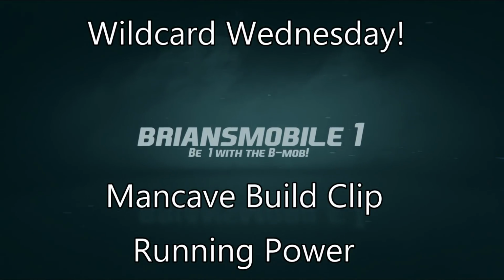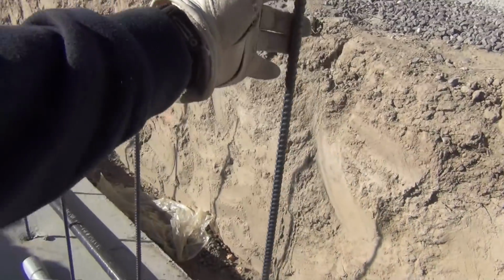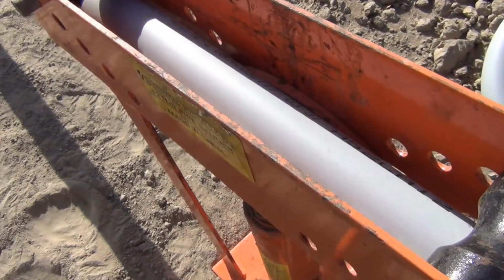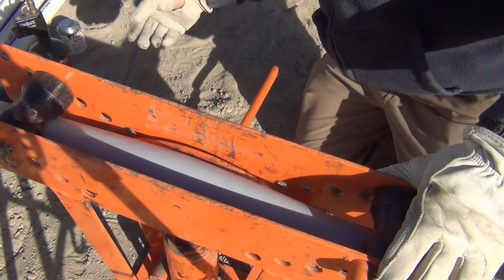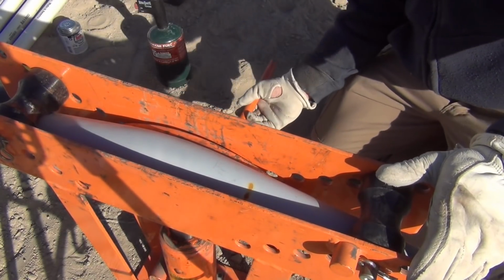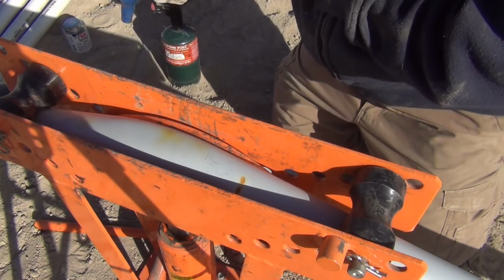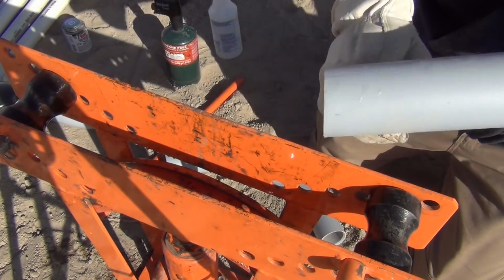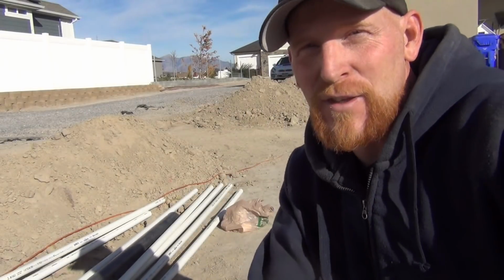Bending Conduit With Fire How to My Way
I'm a hard core DIY guy.  I'm building my own garage / studio / man cave.   I have wood framing experience and HVAC new construction experience.  How hard can it be?  Here's one thing I ran into and had to improvise.  Here's how I bent the electrical conduit I needed for the power.

Torch used in the video
Pipe Bender (obviously more handy for pipe and tube bending)
Spray bottle

This is my top 5 favorite tools I'm using in videos right now!
Impact gun
Utility knife

I hope they've helped you tackle something you thought was a challenge and left you feeling like a FORCE for win!  And if nothing else, perhaps you had a laugh and were entertained!